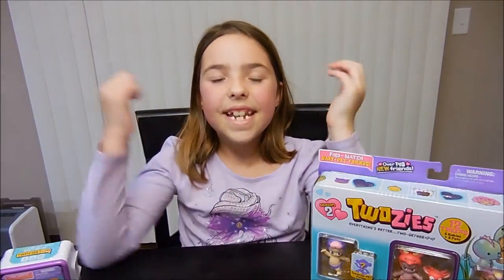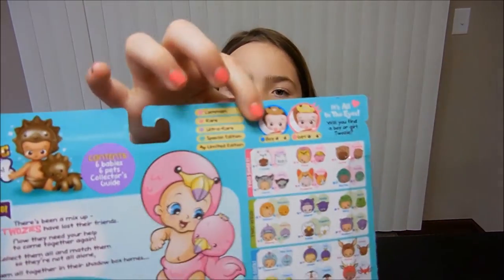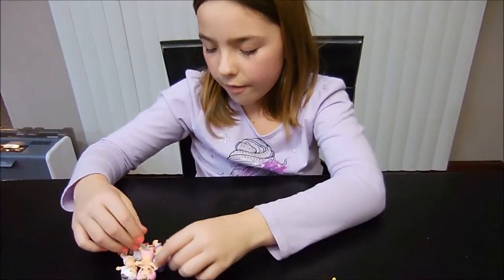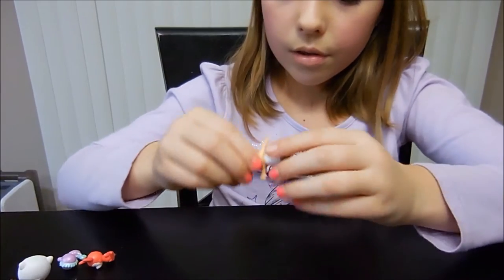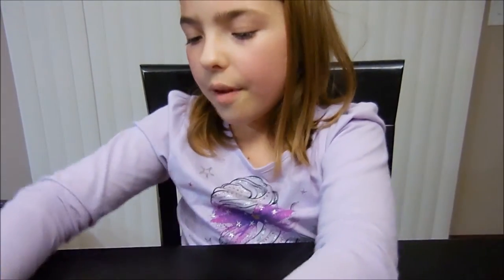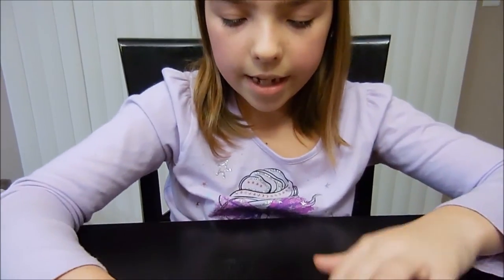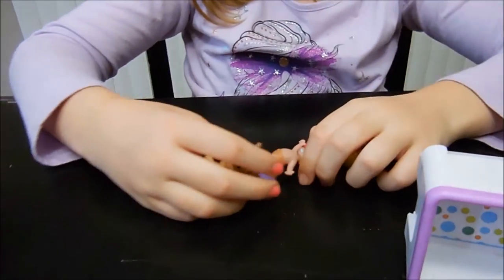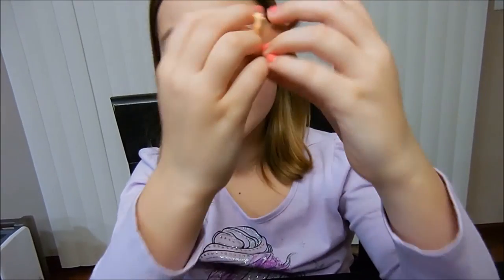Twozies Season 2 First Look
I didnt even know Season 2 was out yet. I found these at Toys R Us. They had so many Season 2 stuff. I just got this pack and two blind bags. I really love the Twozies they are so very cute.

Equipment:
Camera Used: Nikon Coolpix S6800
Editing Software: Windows Live Movie Maker
Photo Editing: Adobe Photoshop CS2